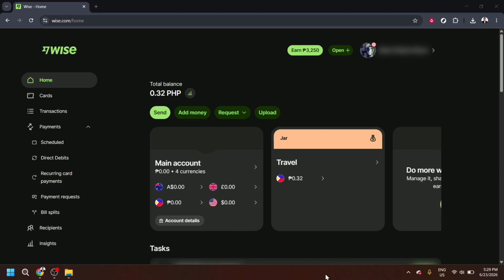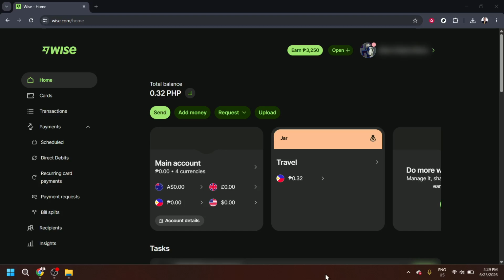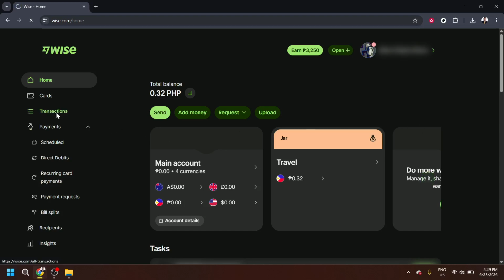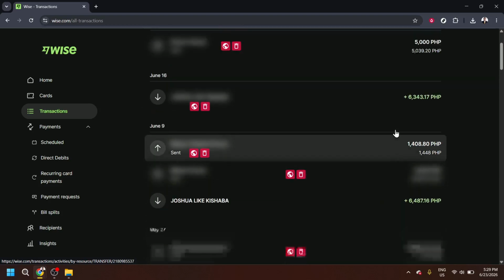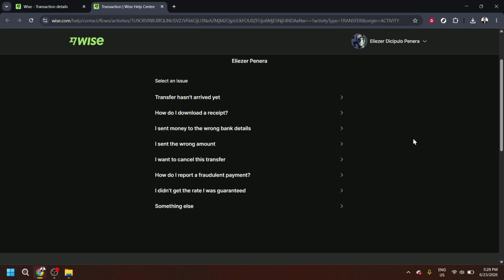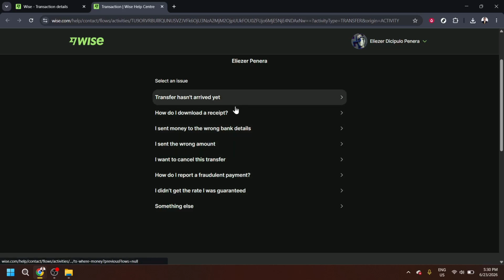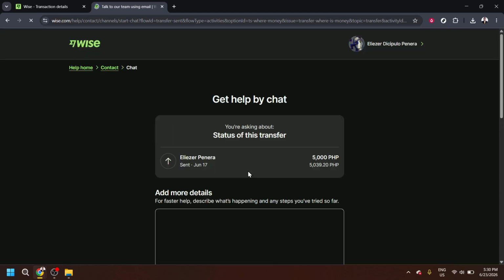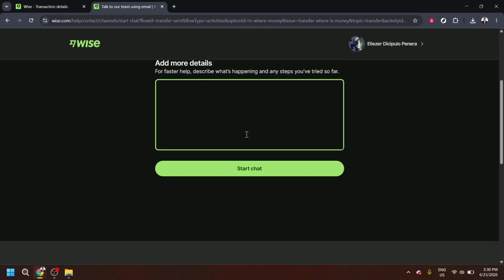How to Raise Dispute in Wise (Tested)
In this video, we discuss how to raise dispute in Wise when your transfer goes missing or money hasn't arrived. Learn the step-by-step process to initiate a Wise dispute, including locating the transaction, using the help icon, and starting a real-time chat with support to resolve issues like transfers not arriving or sending to wrong bank details. We cover the entire Wise dispute process to help you get your money back quickly.

00:00 Introduction to Resolving Missing Transfers
00:23 Outline of the Plan
00:44 Log into Your Wise Account
01:00 Click on Transactions Menu
01:11 Select the Specific Transaction
01:21 Click the Help Icon
01:33 Select an Issue Menu Appears
01:51 Choose Your Problem Description
02:10 Click I Still Need Help
02:30 Get Help by Chat Page
03:00 Example Typing the Issue
03:10 Click Start Chat Button